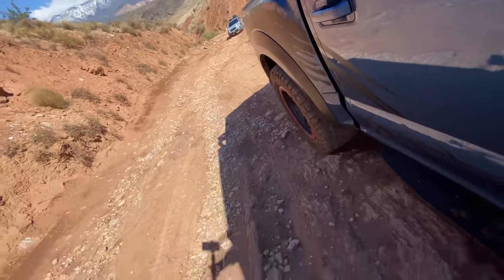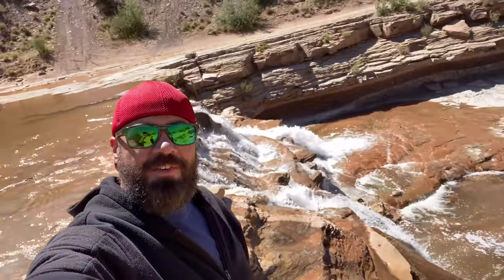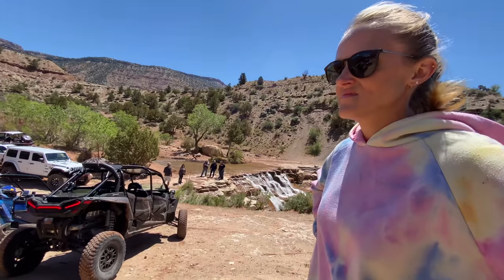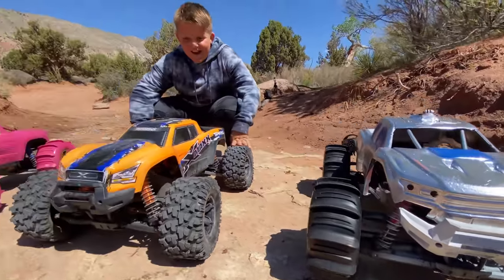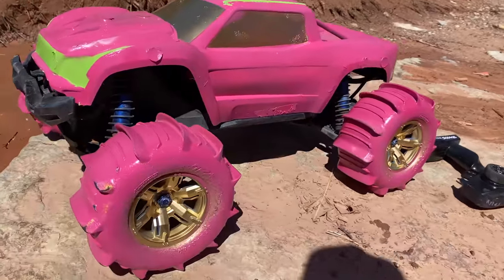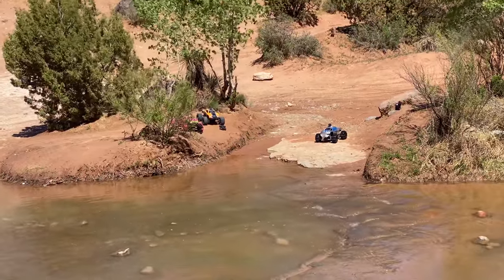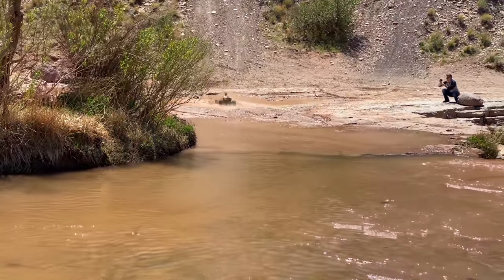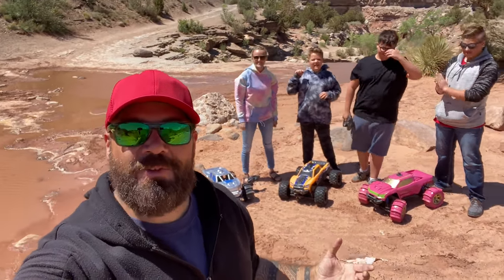RC CAR MUD BOG BATTLE!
We custom modded RC Cars with paddle tires and water wheels to hydroplane across a waterfall, up a hill climb, and through a mud bog for the ultimate extreme RC Car Mud Bog Battle!